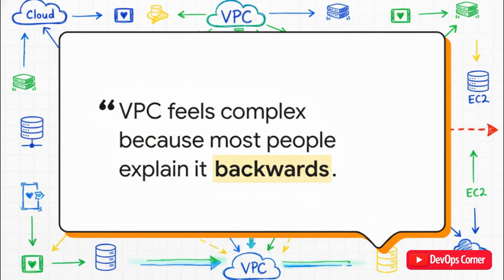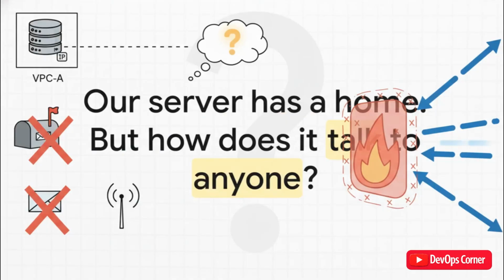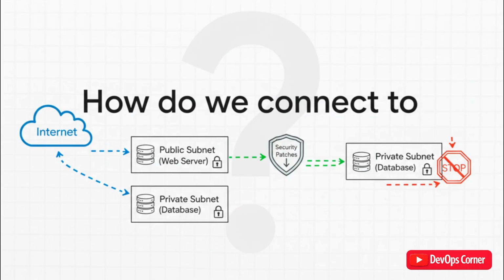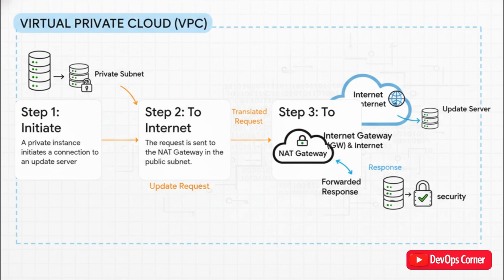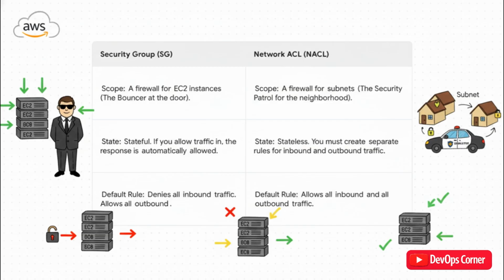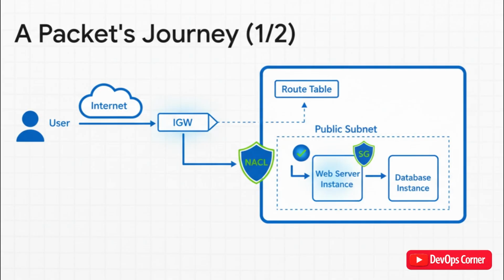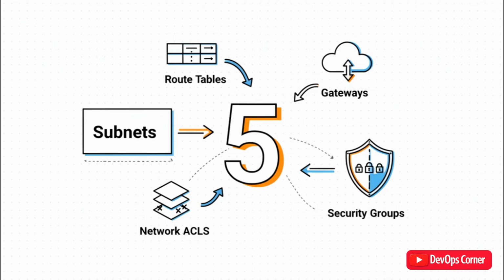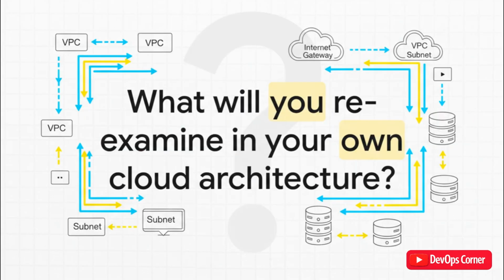VPC Explained in 7 Minutes (No Fluff, Just What Matters)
If VPC feels confusing, you're not alone.
In this video, I break down AWS VPC in the simplest way possible with no unnecessary jargon, no over-complication.

By the end, you’ll understand:
- What a VPC actually is
- Public vs Private subnets (without confusion)
- Route tables explained visually
- Internet Gateway vs NAT Gateway
- How everything connects together in real production

This is the explanation I wish I had when I started learning cloud.

Whether you're preparing for:

- AWS certification
- DevOps interviews
- Cloud engineering roles
- Or just trying to truly understand networking

This video will make it click.